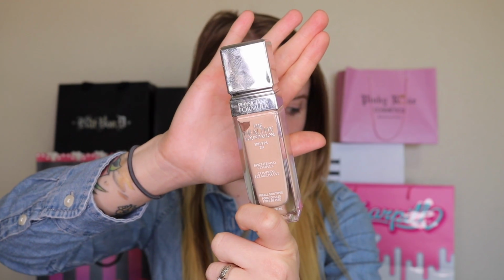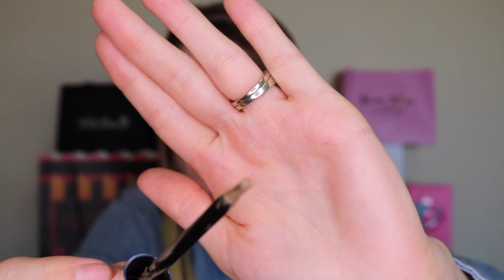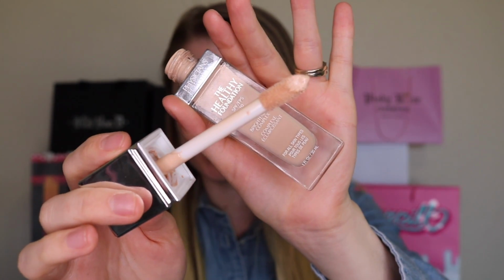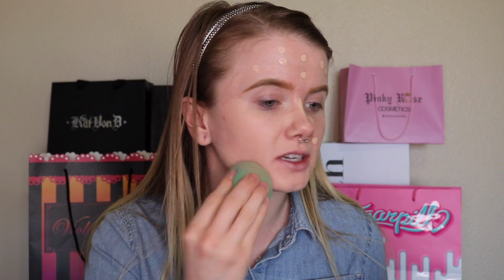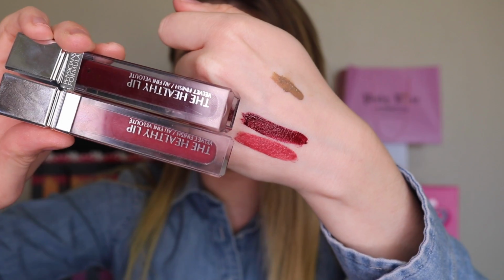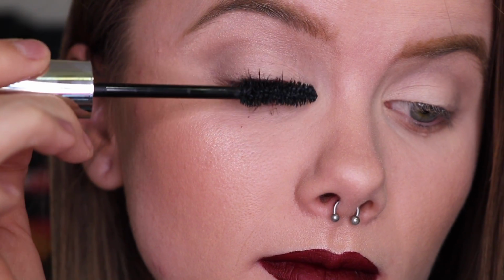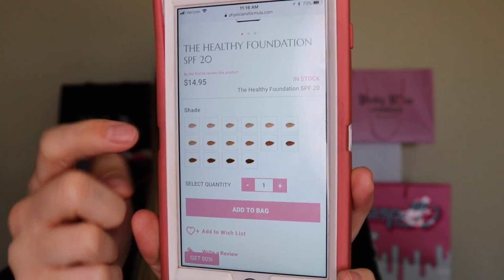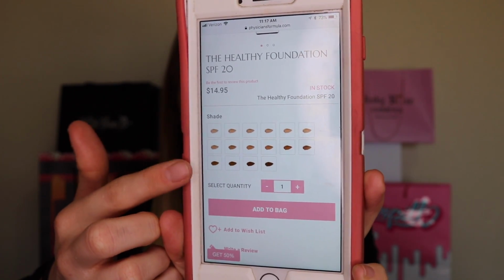NEW PHYSICIANS FORMULA MAKEUP TESTED | Vanessa Lopez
So excited to be sharing with you guys these new launches from the drugstore! products mentioned: the healthy foundation, brow last (blonde), the healthy lip, and killer curves mascara.